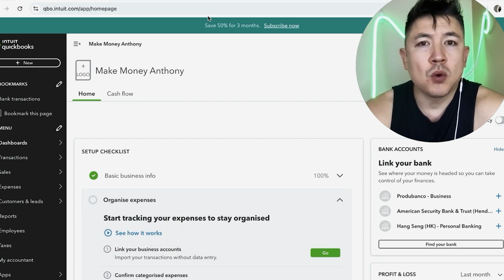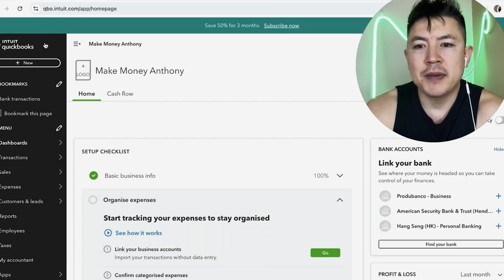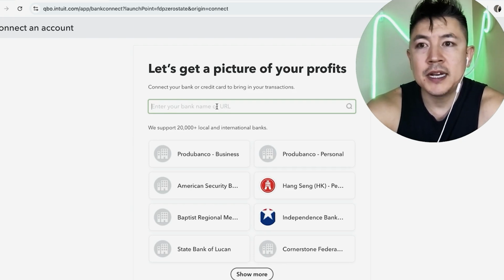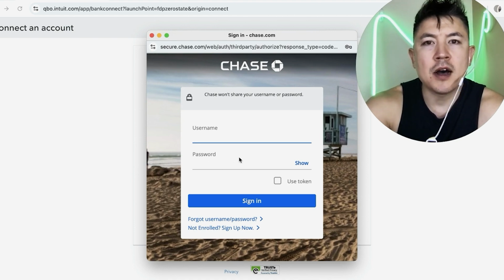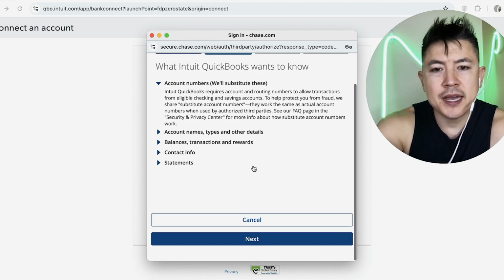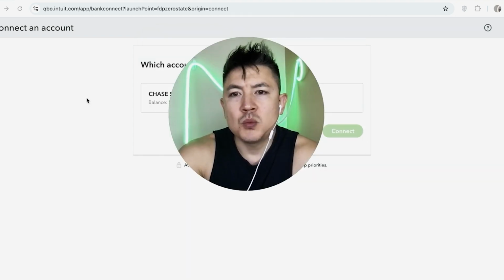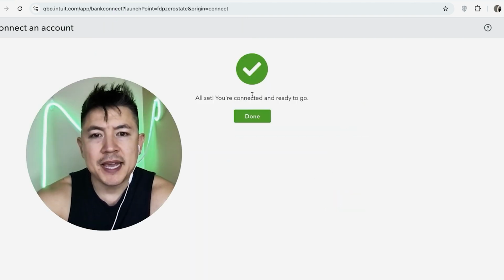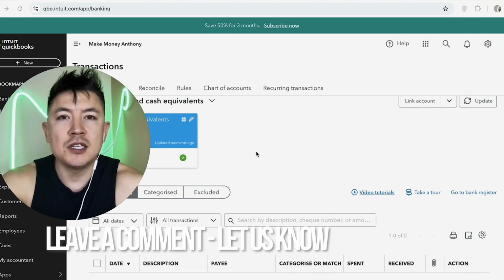✅ How To Link Connect Bank Account To QuickBooks Online 🔴